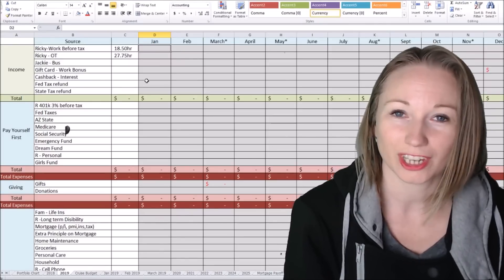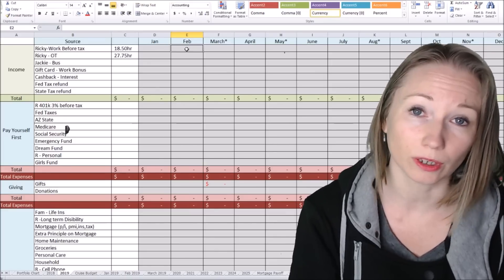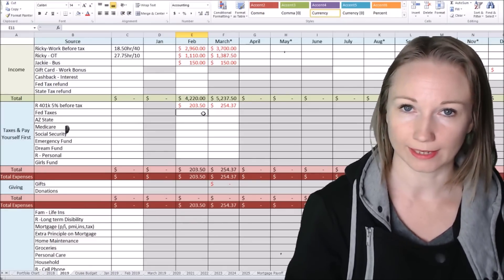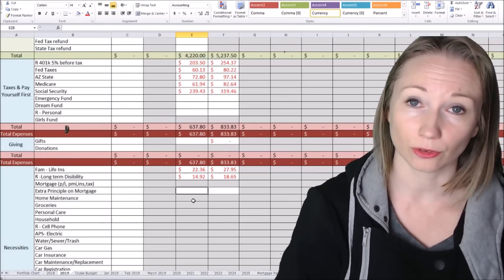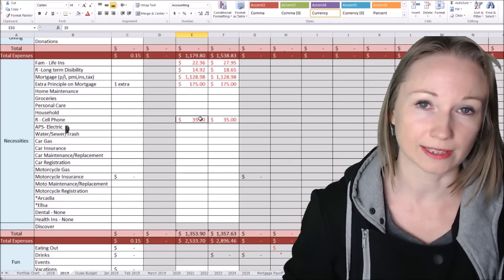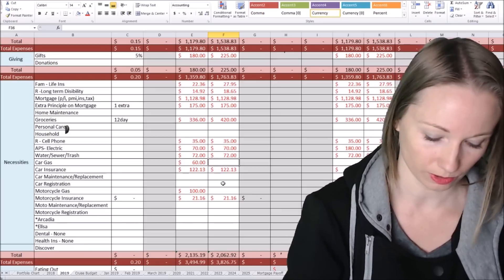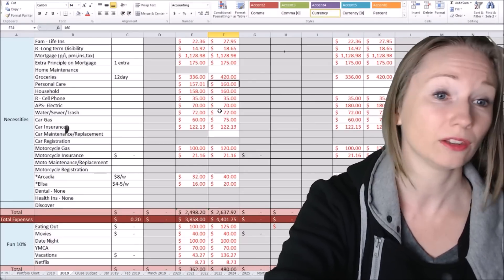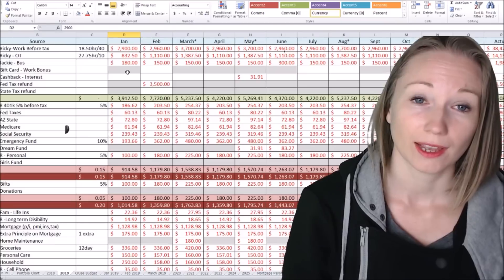Budget With Me | 2019 Yearly Budget Plan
Budget With Me | Yearly Budget | 2019. Today I budget out two months as my base, a 4 pay month and a 5 pay month and then finish out the year budget.

We are a young family of four that went from living on food stamps, in debt not able to make our monthly bills to becoming debt free, finally having an emergency fund and buying a house in just 4yrs all while on one income, thanks to Dave Ramsey's zero-based budget/ cashflow planning and his 7 baby steps. Now we are working on Investing and Paying Off Our Home Early. Our journey to financial freedom is far from over! Join us for monthly progress reports in the form of budget report, goals report, and networth reports.